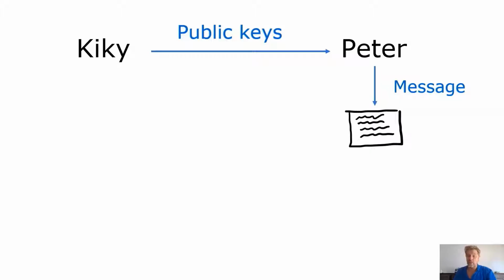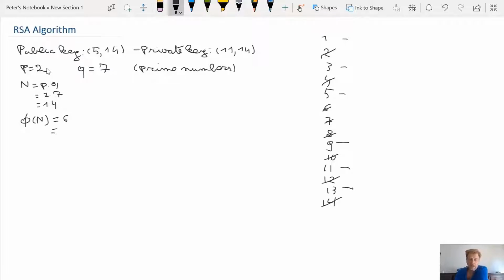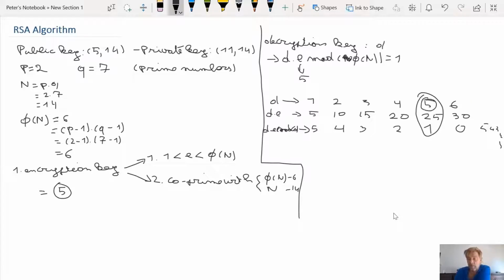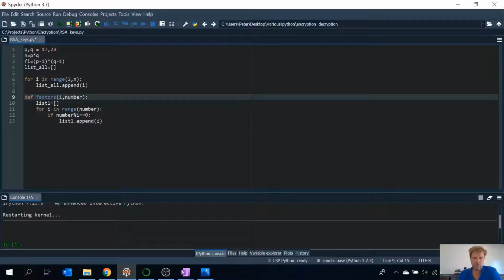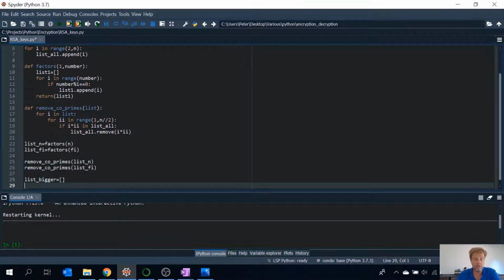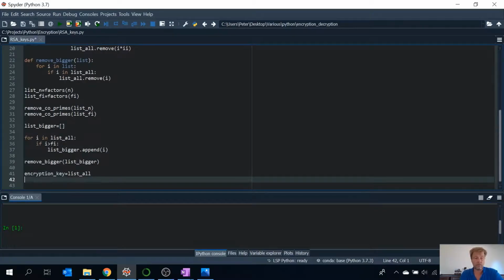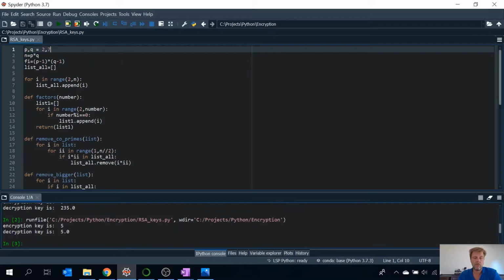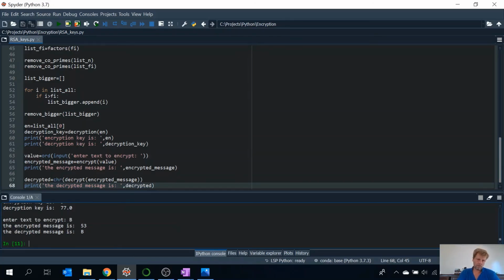RSA algorithm and how you can encode your own version in Python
This video gives a small explanation about the RSA algorithm, how you can calculate the keys yourself and how to encode your own version in Python (not suitable for gigantic prime numbers ;-) )
Hope you enjoy it and you learn something ...